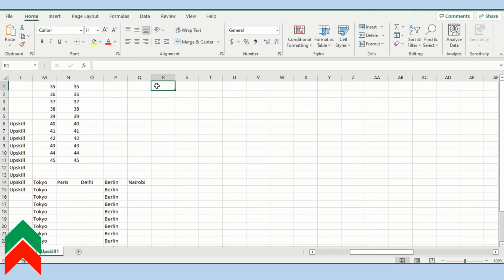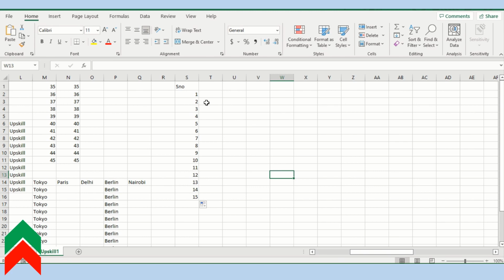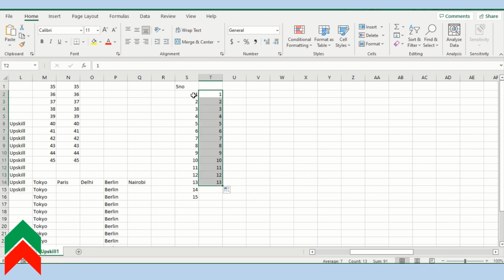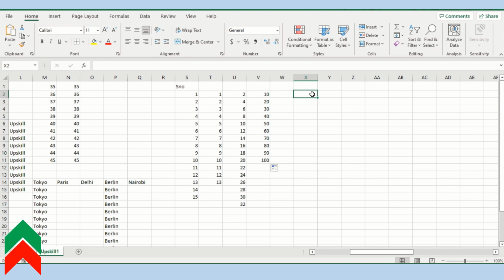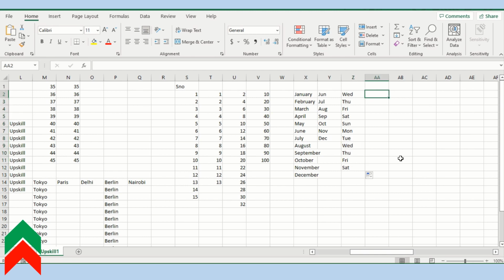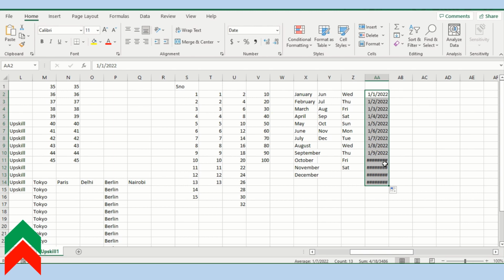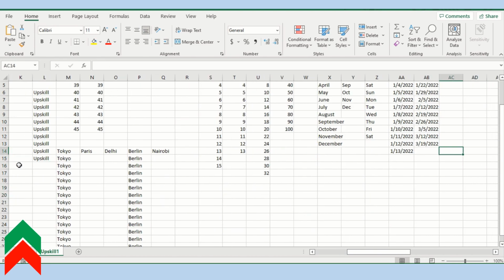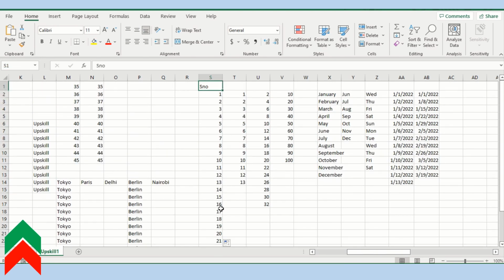Using list to get numbers and dates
Learn how to get a list of numbers and dates by just dragging a single or couple of cells.